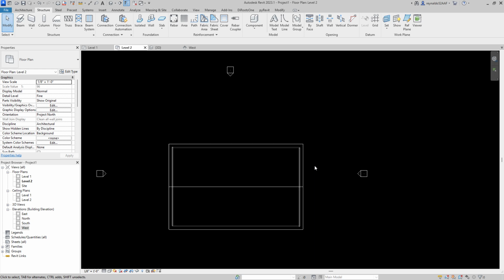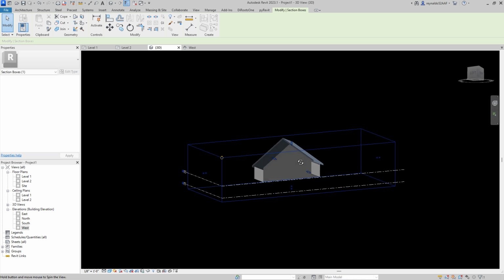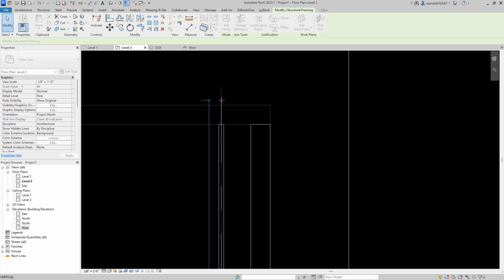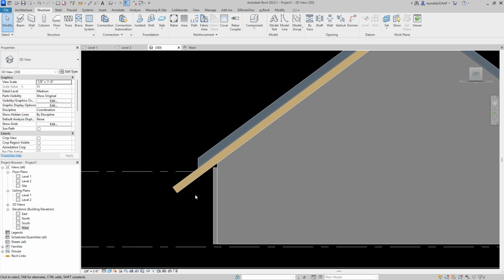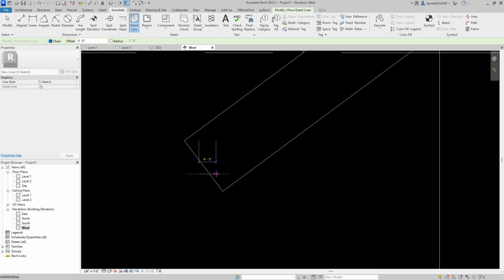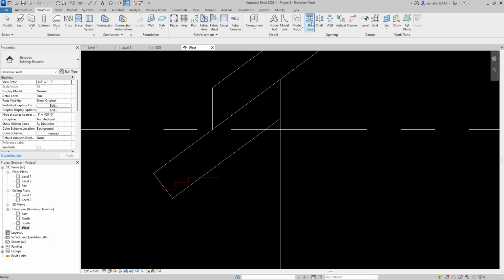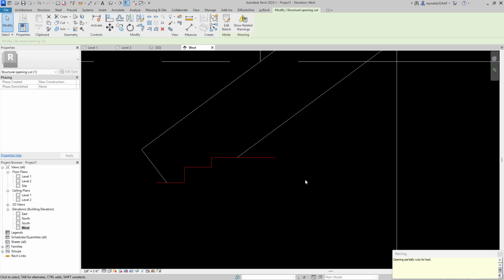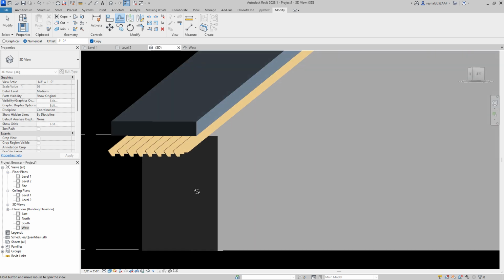How to Create Roof Rafter Overhang Cuts in Revit!!!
This video will teach you how to generate cuts to roof rafters or beams!